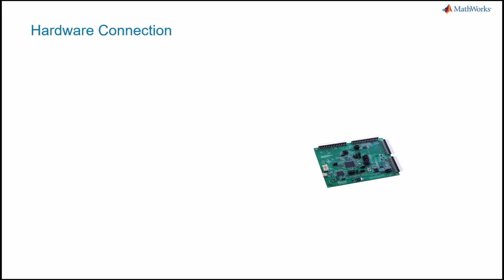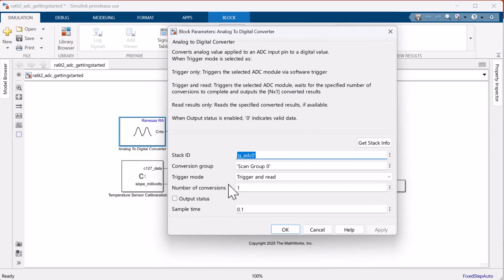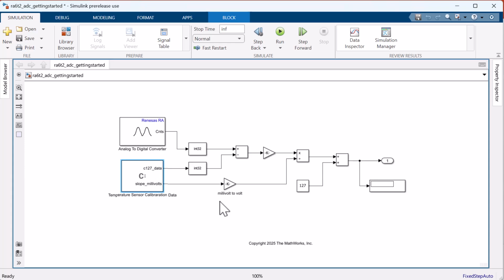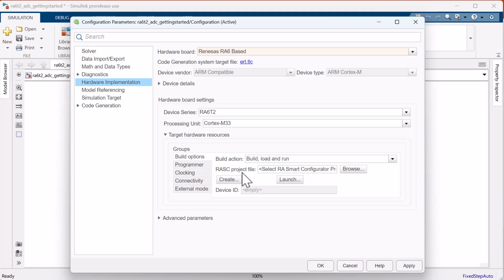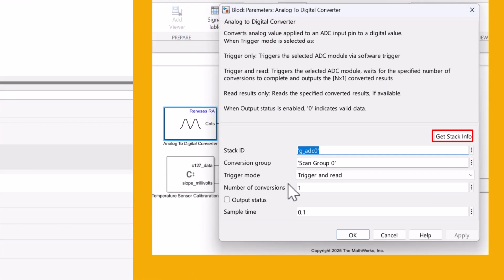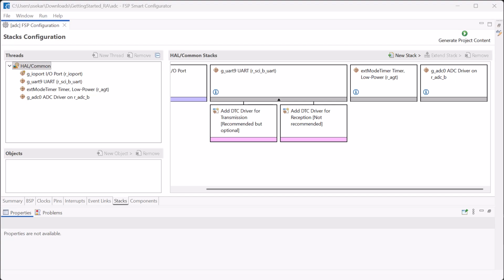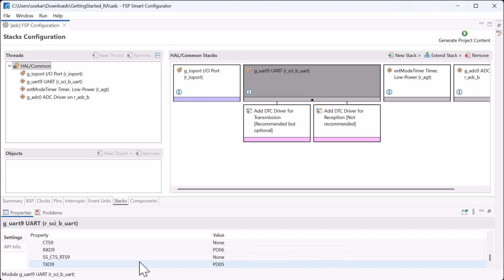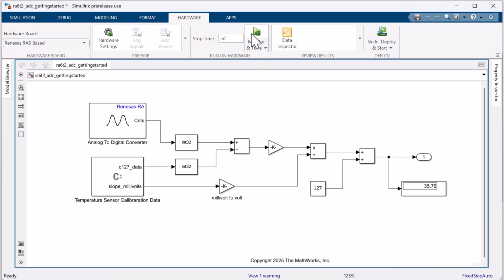How to Work with ADCs | Support Package for Renesas RA MCUs, Part 6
Learn how to configure the ADC peripheral of Renesas® RA MCUs by using the Analog to Digital Converter block in Embedded Coder Support Package for Renesas RA Microcontrollers for Simulink®. In this example, you will trigger ADC conversion, acquire sampled data, and read the converted results on the Renesas RA6T2 controller.